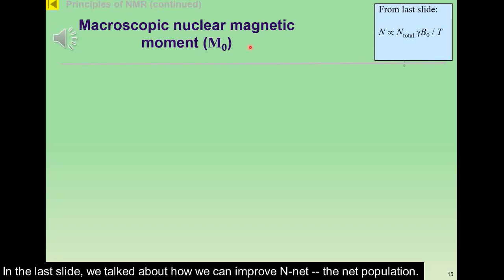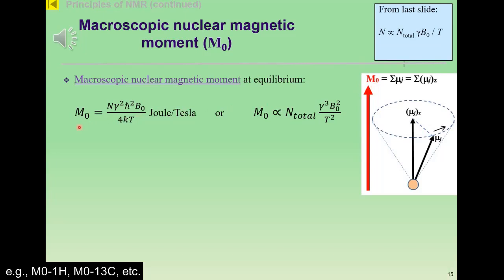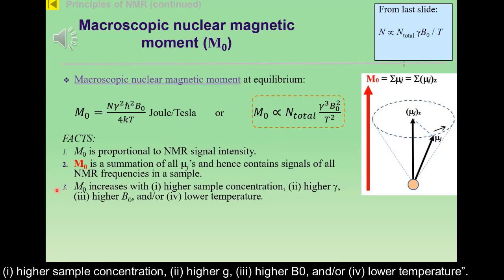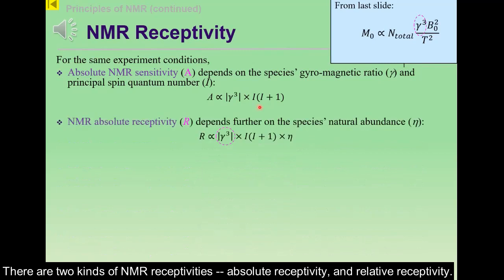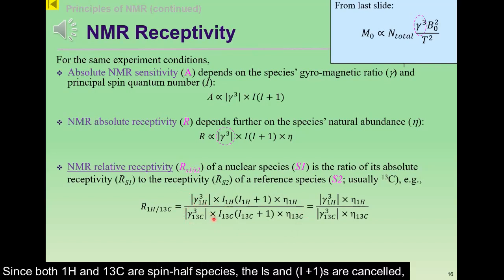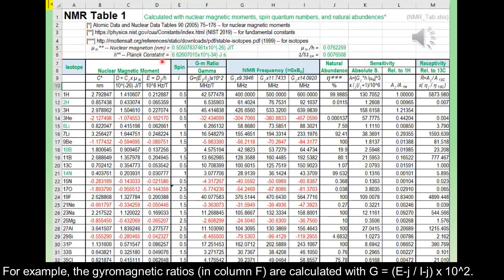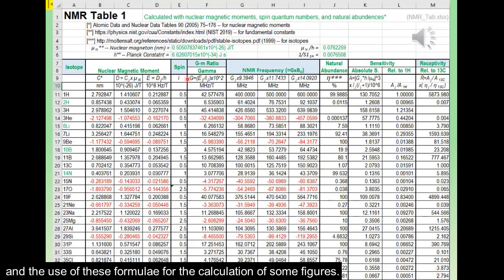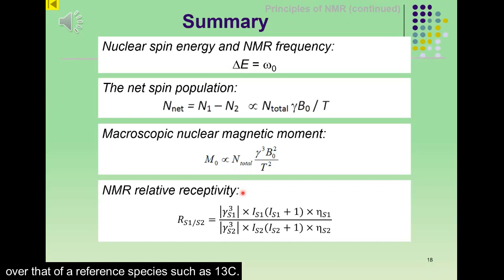Wilford Lie’s NMR Video 02b for 2022